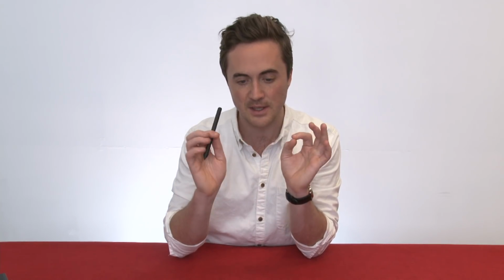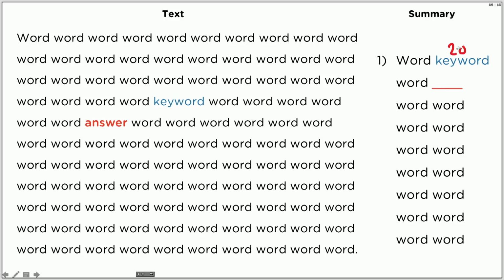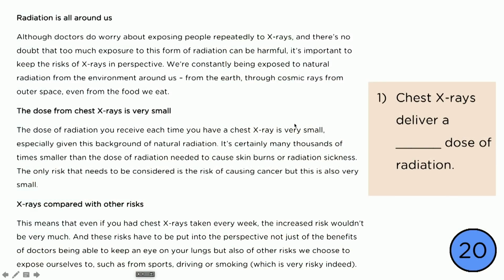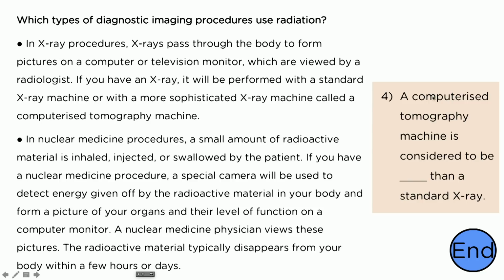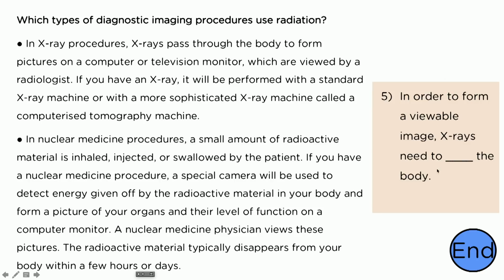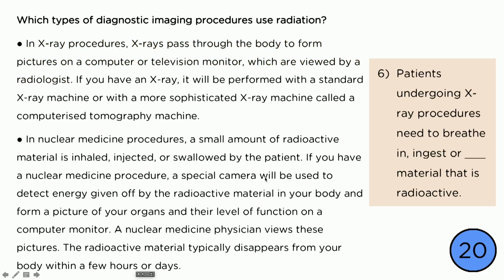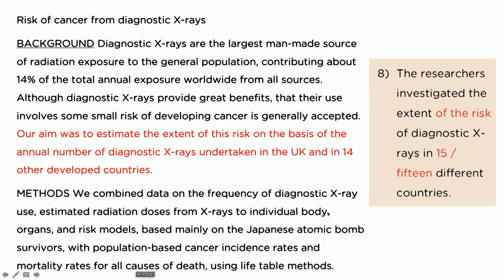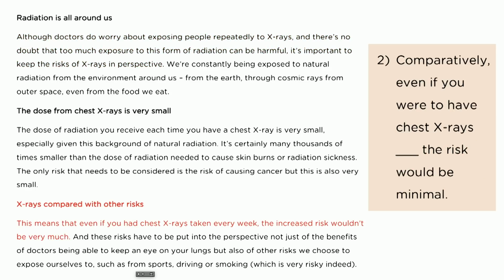E2 OET: Reading | Part A - Scan Reading with Jay!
will show you a secret to OET Reading.

E2Language provides flexible, fun and on-demand English language services online so you can achieve your goals at your own pace!